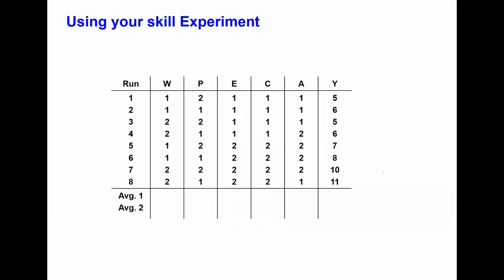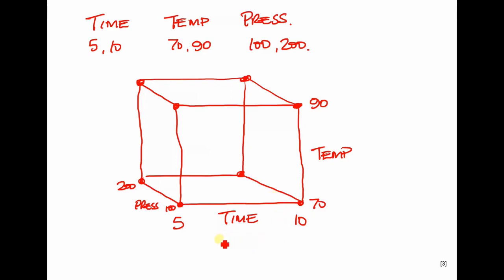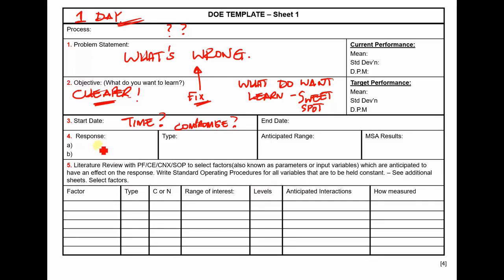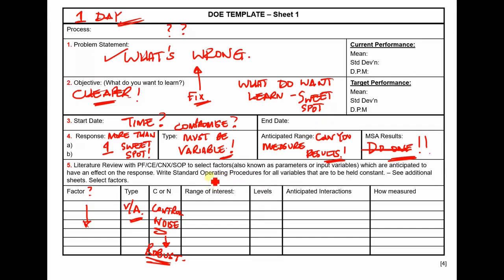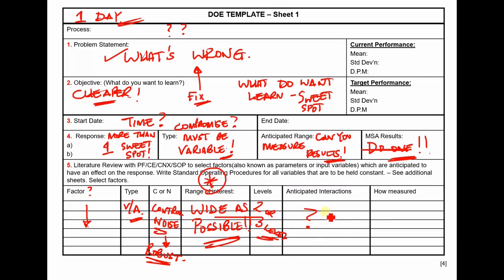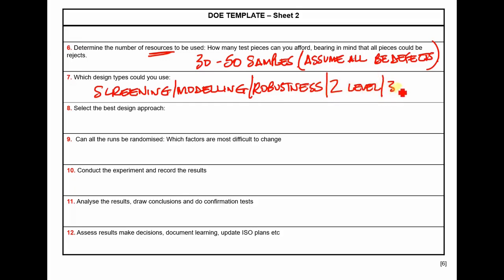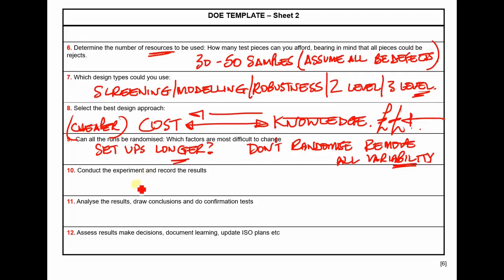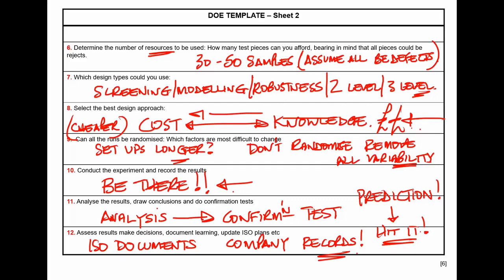DOE Planning - It's takes a Day!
If you follow this template and spend a day planning a designed Experiment, you'll guarantee sucess and buckets of knowledge...